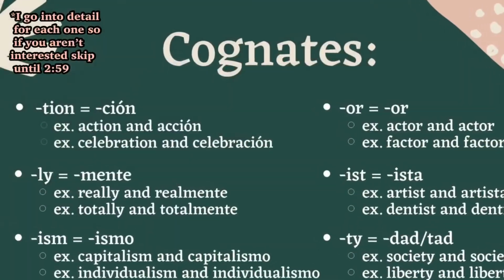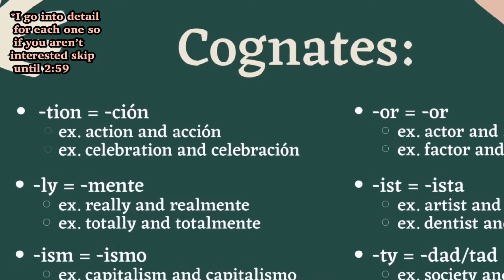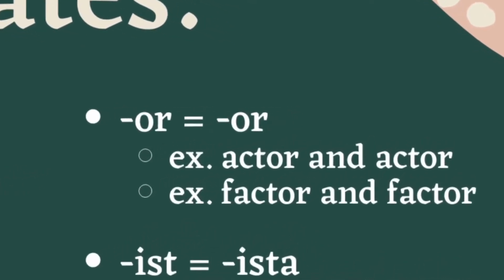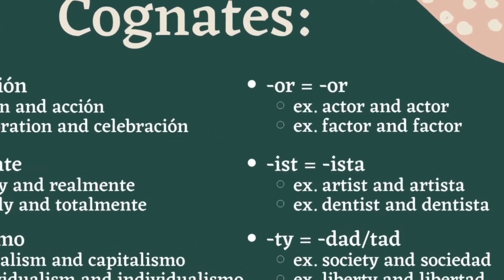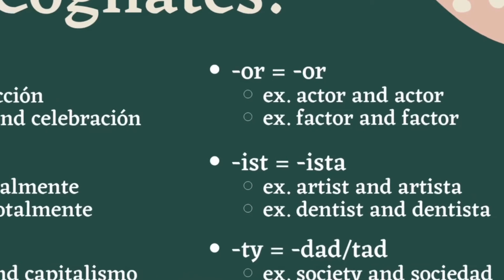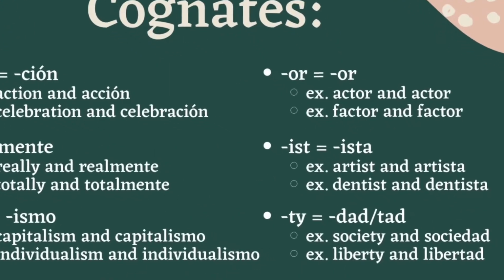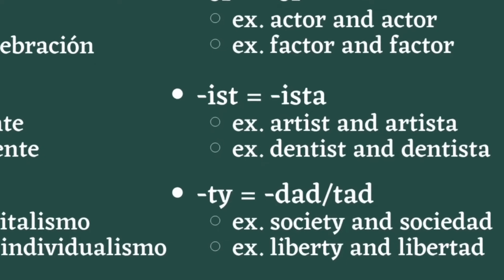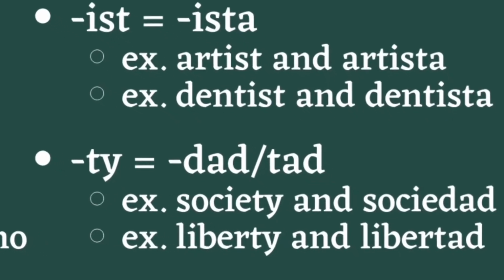Differences and similarities between Spanish and English┇English Spanish comparison//Just A Teenager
Differences and similarities between Spanish and English - English Spanish comparison
English and Spanish are more similar than what you think! In this video, I will show you the connections between Spanish and English. How similar are English and Spanish ? By watching this video you will find out! Not only will I show you information to answer the question: are English and Spanish similar but also how different are English and Spanish. I always wondered how similar is English to Spanish and how similar are English and Spanish and I am sure so were you! This is why it was a great idea for you to click on this video!